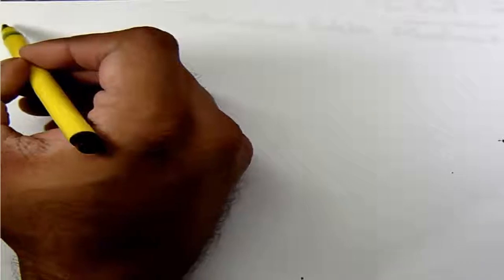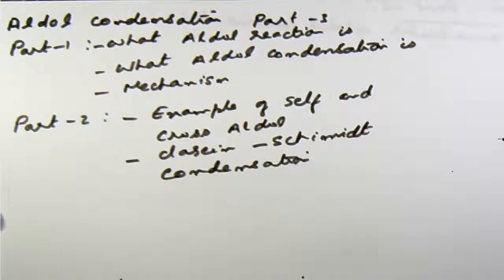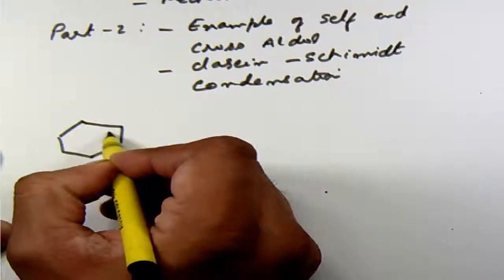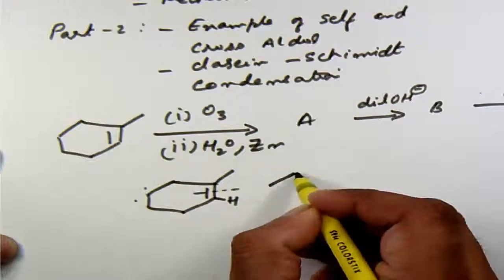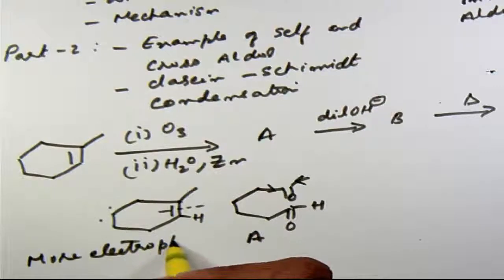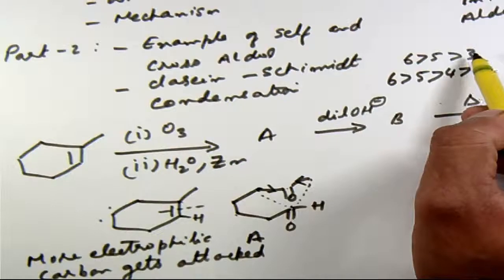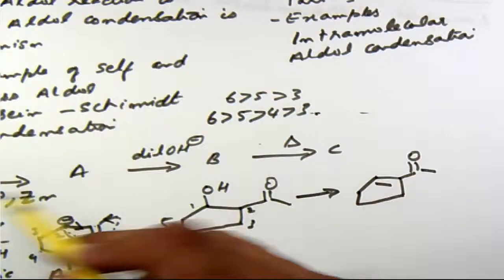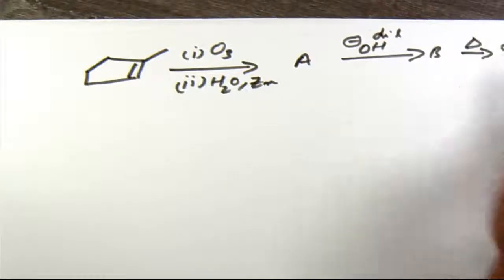Aldol Condensation Part-3 Tutorial by C.V. Kalyan Kumar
This is the Part-3 video of Aldol Condensation. Here we discuss Intramolecular Aldol Condensation with a brief review of Part-1 & Part-2. Do comment